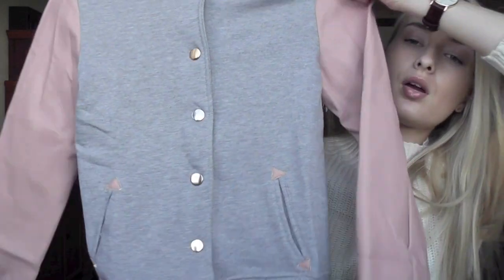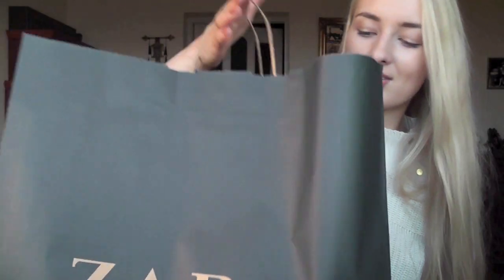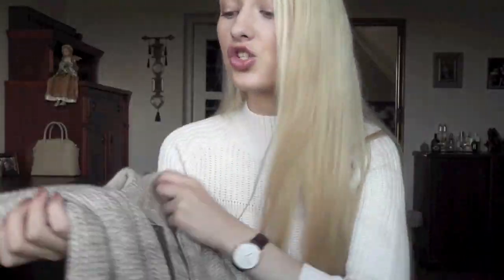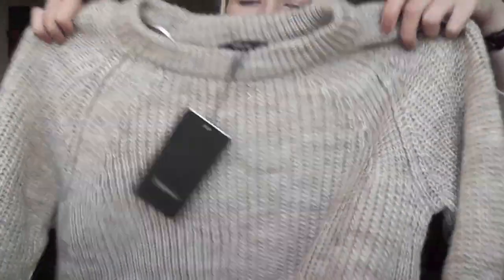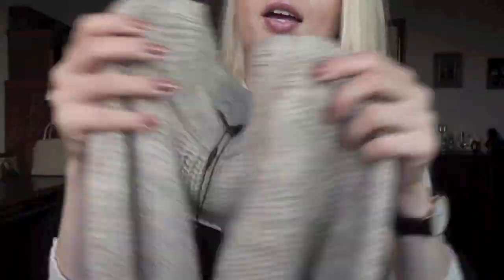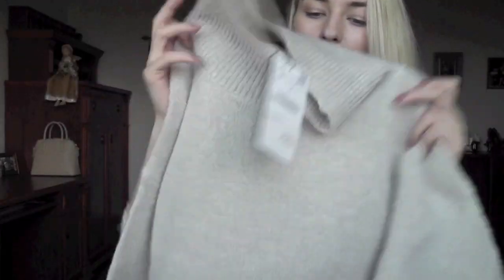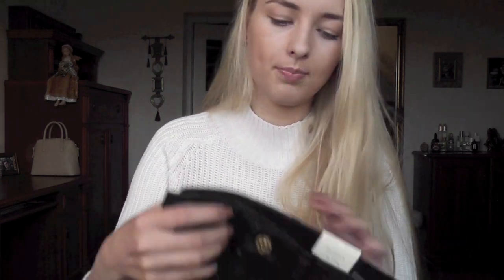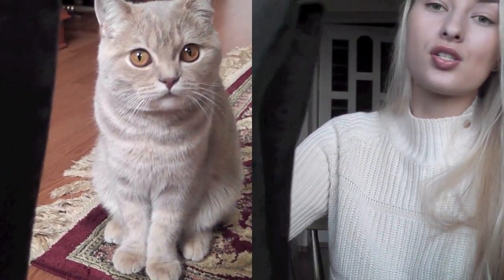Autumn Shoe & Clothing Haul! ♡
Depop: @chanelette

Shoes:
Zara booties

What I'm wearing:
Jumper- Zara (last season)
Watch- Daniel Wellington
Earrings- ReCocoNYC (Etsy)
Nails- Rimmel Salon Pro in Get A Nail Tan
Lips- Loreal L'extraordinaire lip lacquer in Nude Ballet